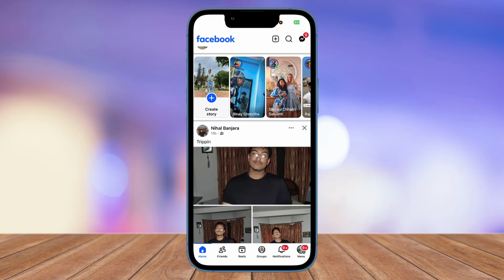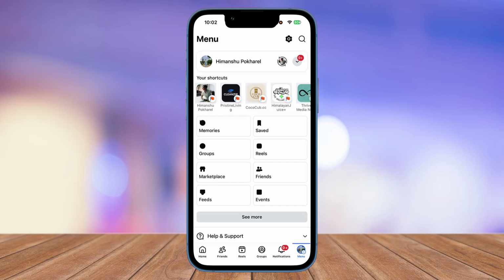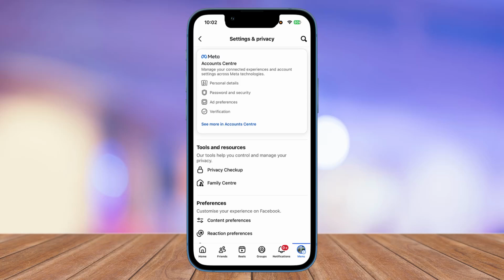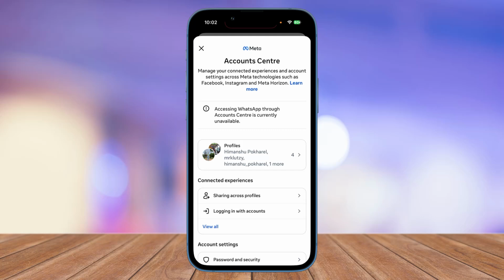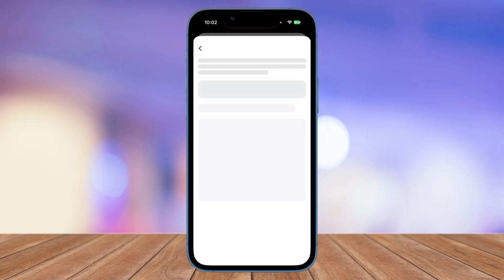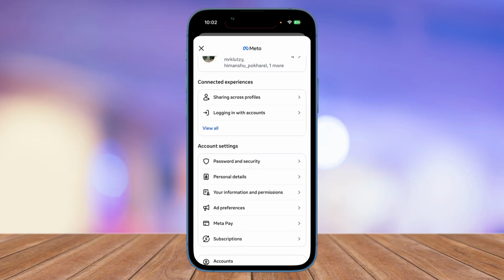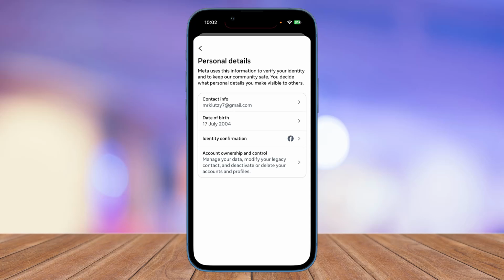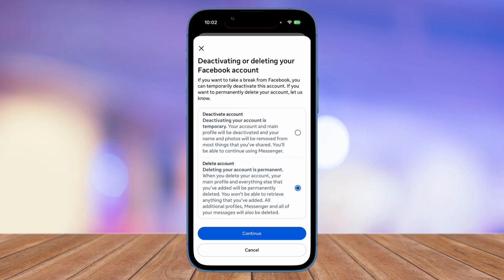How To Delete Your Facebook Account Permanently | Step-by-Step 2026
This video shows how to delete your Facebook account permanently if you no longer want to use the platform. Deleting your account removes your profile, photos, posts, and personal data after the deletion period.

Many users search for delete Facebook account, permanently delete Facebook, Facebook account removal, or Facebook delete tutorial and get confused between deactivation and deletion. In this tutorial, you’ll learn how to:
– permanently delete your Facebook account from mobile or desktop
– understand the difference between deactivating and deleting
– back up your Facebook data before deletion
– know what happens during the deletion waiting period
– cancel deletion if you change your mind

By the end of this video, you’ll clearly understand how to permanently delete your Facebook account and take control of your online privacy.